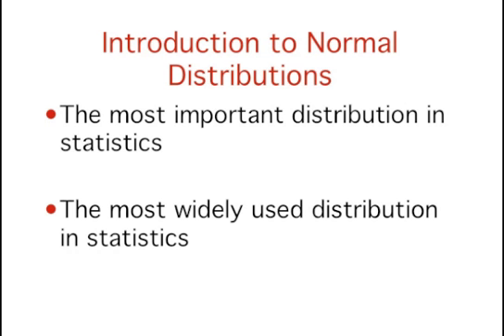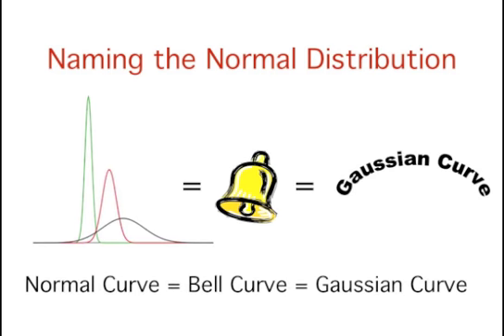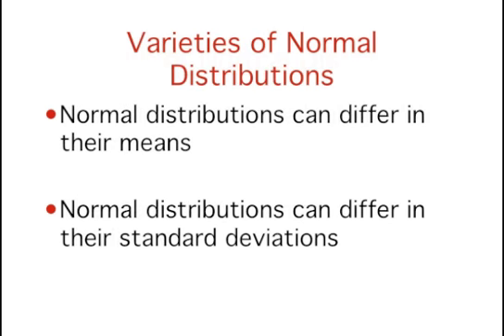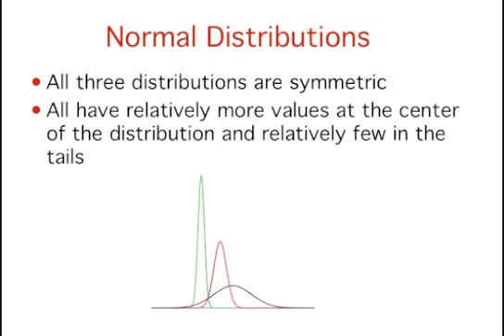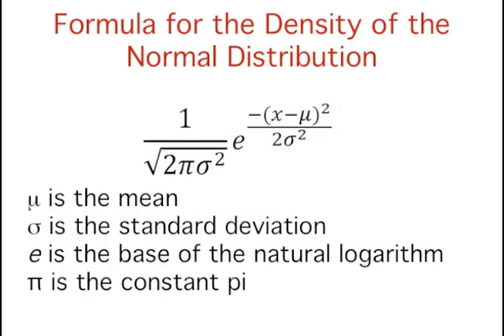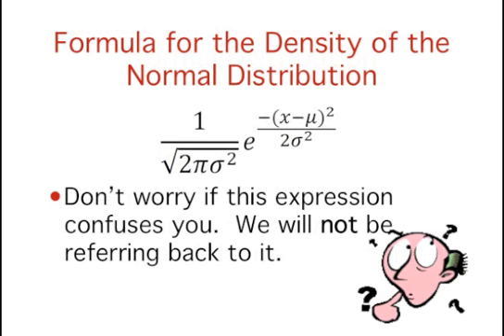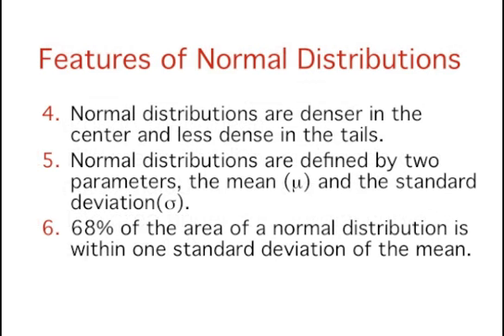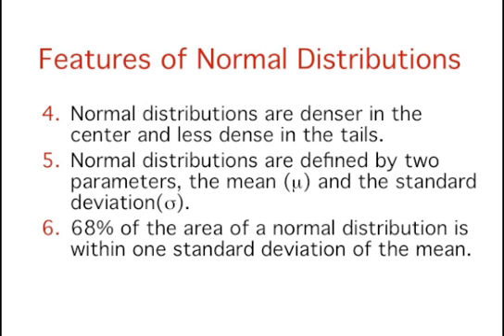intro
This video is published through online stat book.